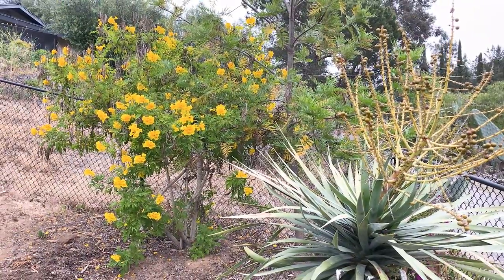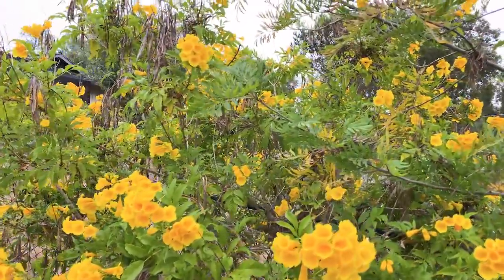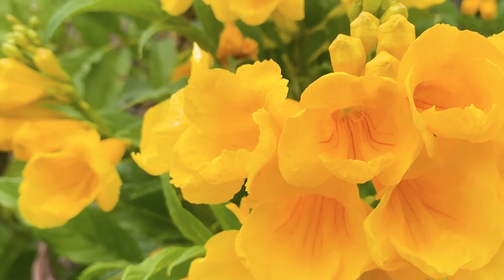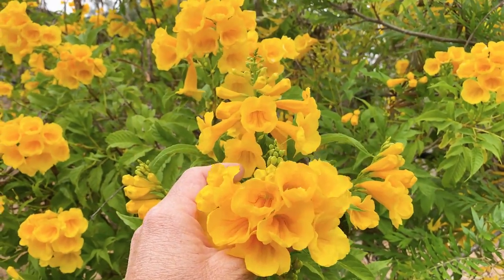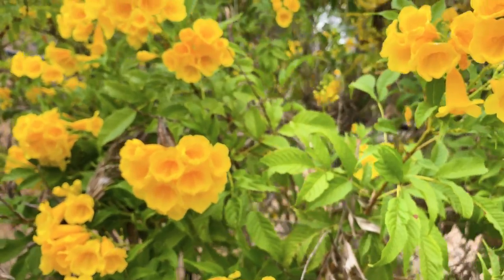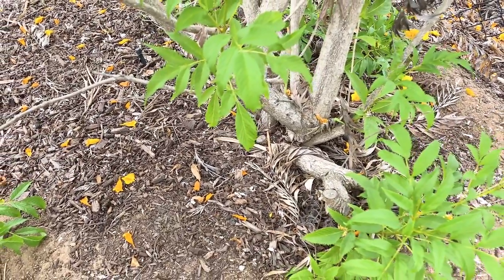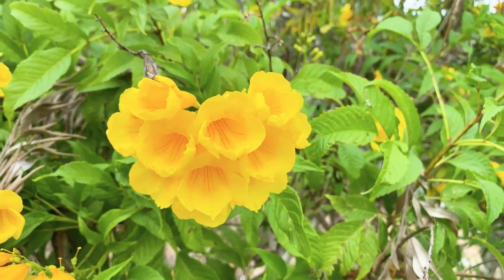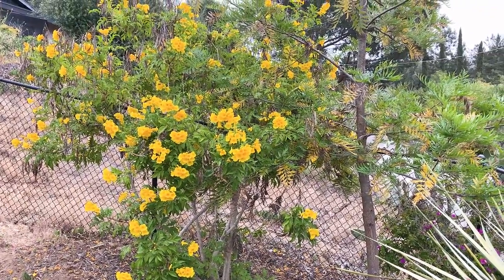My Tecoma stans is in BLOOM / STUNNING Yellow FLOWERS / Interesting SEEDS